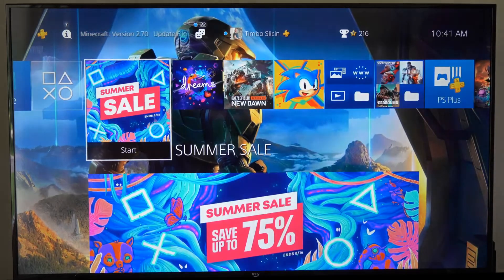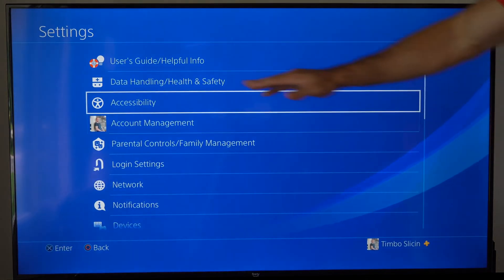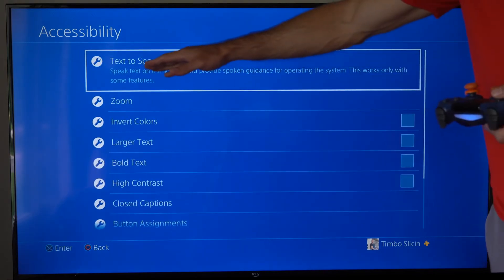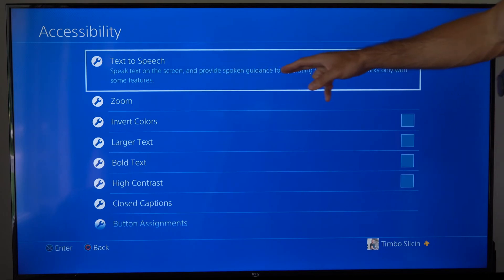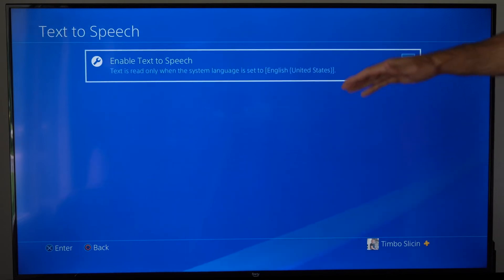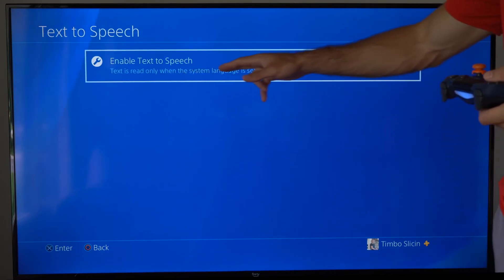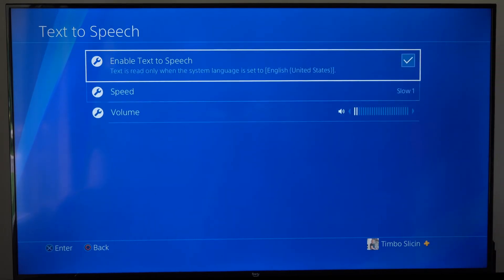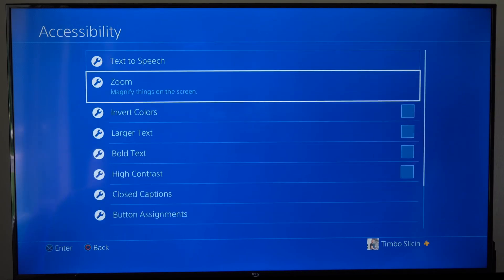How to Turn Off Text To Speech & Talking Voice on PS4 Console (Easy Tutorial)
Check In-Game Settings:

If you're experiencing text-to-speech or talking voice within a specific game, check the in-game settings. Some games might have accessibility options that enable text-to-speech features. Look for any settings related to subtitles, captions, or accessibility features and disable them if necessary.
Check System Settings:

Navigate to the PS4 Home Screen.
Scroll up to access the menu bar at the top of the screen and select the "Settings" option (it looks like a toolbox).
Go to "Accessibility" and review any settings related to speech output or voice commands. Disable any options that might be causing the unwanted behavior.